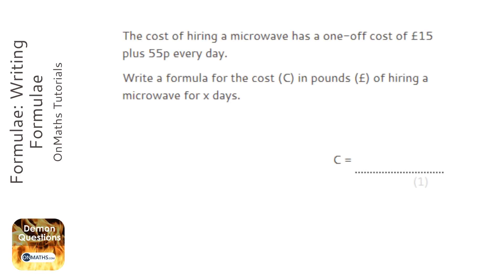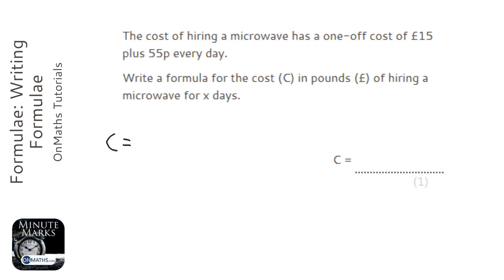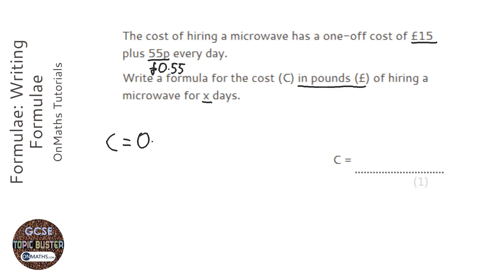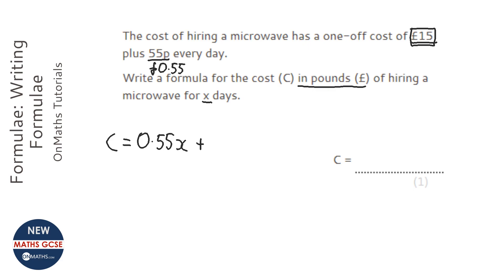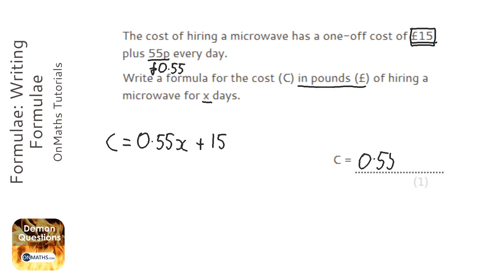Formulae: Writing Formulae (Grade 4) - OnMaths GCSE Maths Revision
Topic: Formulae: Writing Formulae